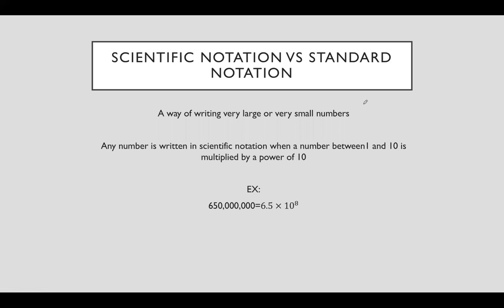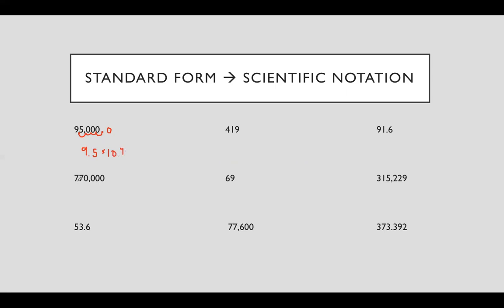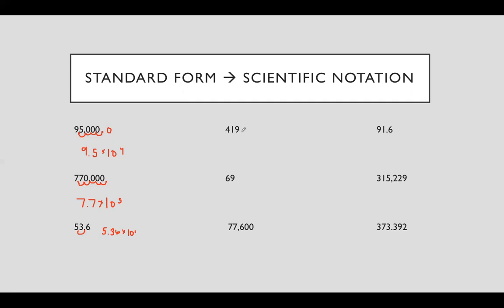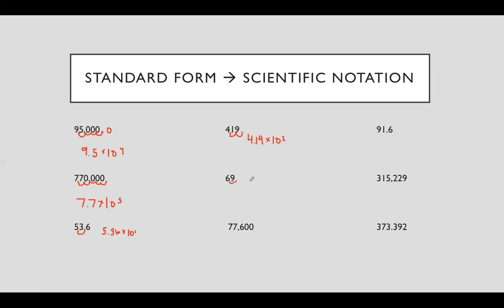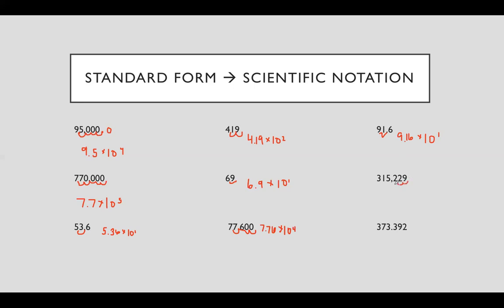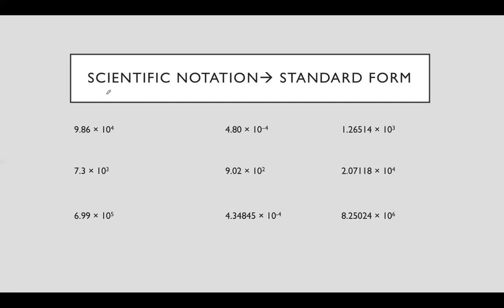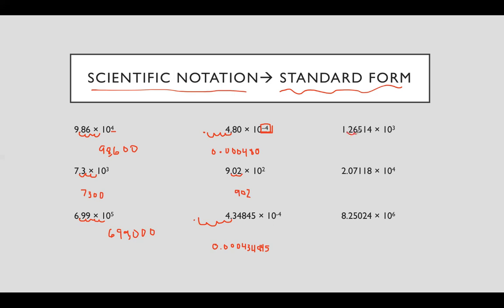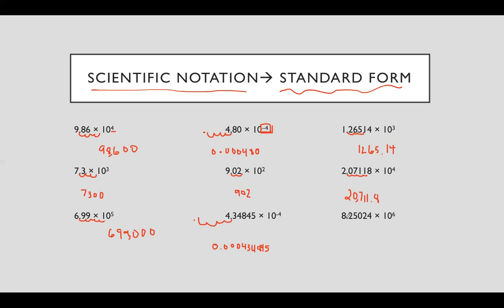Converting between standard and scientific notation